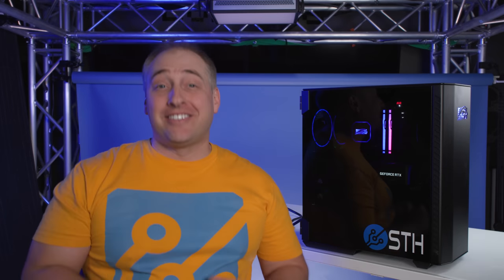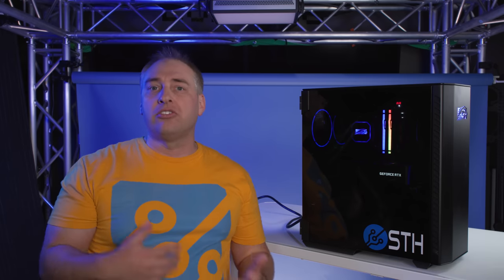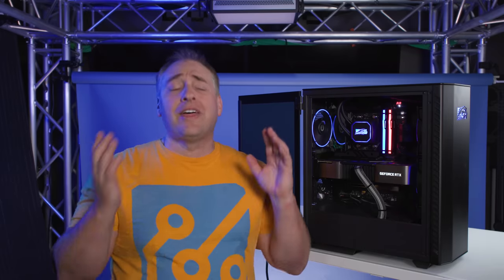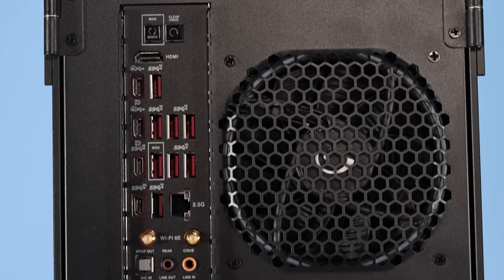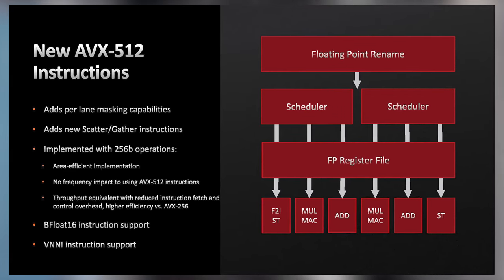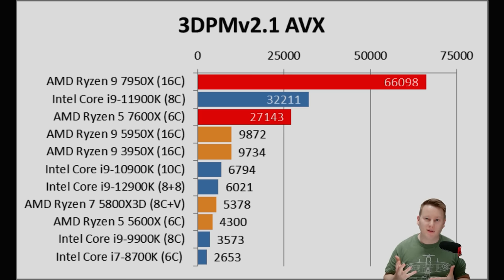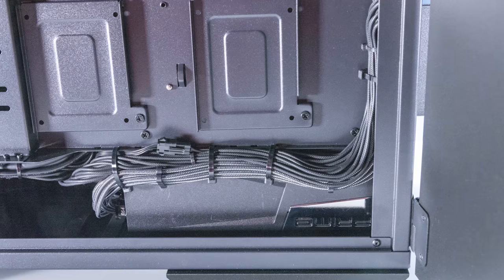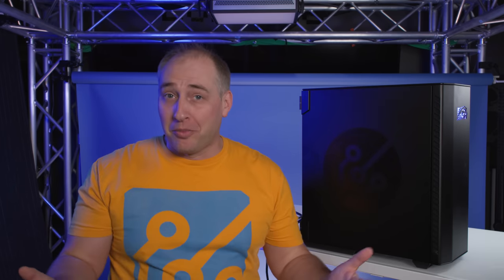The BEST AMD Ryzen 7950X PC from Falcon Northwest?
We take a look at the Falcon Northwest Talon system with an AMD Ryzen 9 7950X. This uses AMD's newest 16-core / 32-thread processor, DDR5, and more. The Ryzen 9 7950X system even has the STH logo all over it!

Become a STH YT Member and Support Us

Where to Find Ian Cutress @TechTechPotato

Where to Find The Unit

Timestamps
00:00 Introduction
00:51 The new STH Set, Disclosure, and Noise
02:46 Hardware Overview
13:04 AMD Ryzen 9 7950X Performance with Ian from TechTechPotato
16:24 Performance and Power Consumption
18:50 Thoughts for Improvement and Final Words
21:29 Wrap-up

Other STH Content Mentioned in this Video